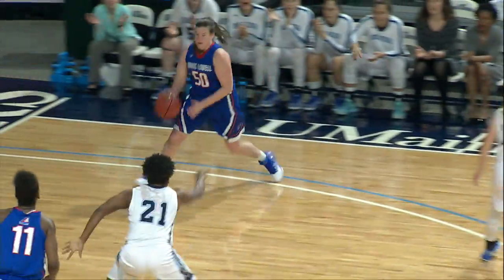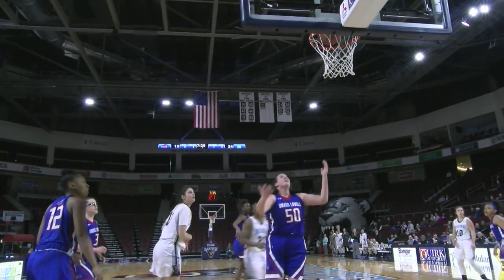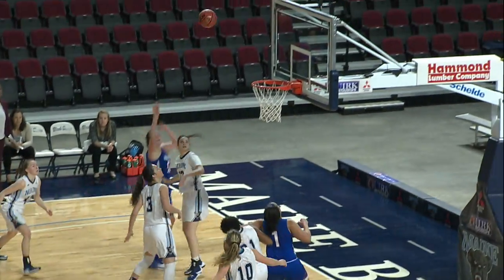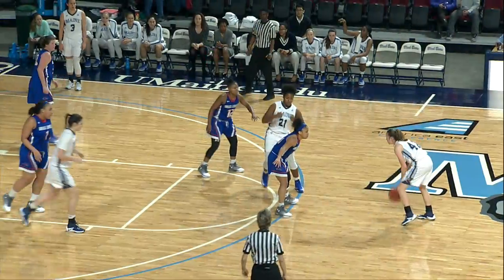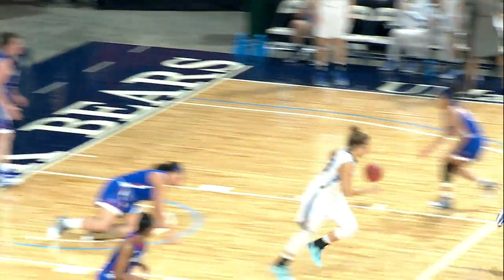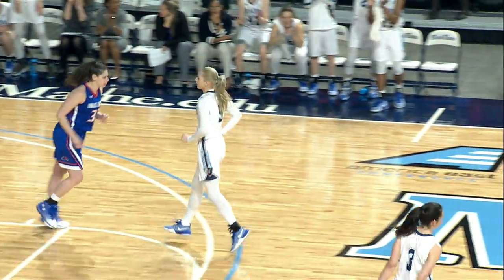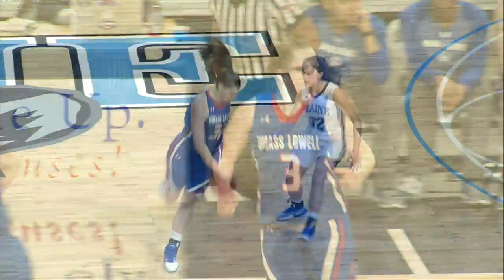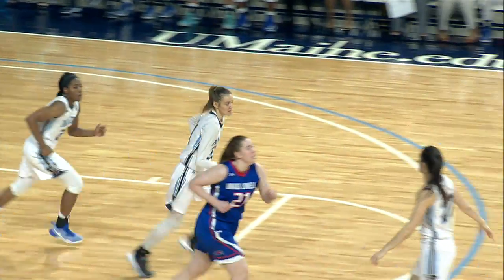Maine Women's Basketball vs UMass Lowell Highlights